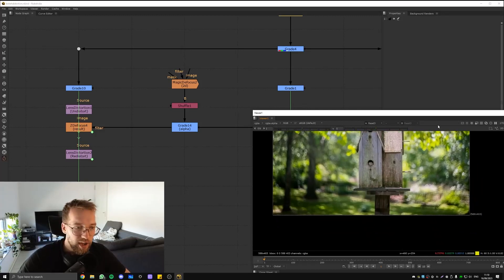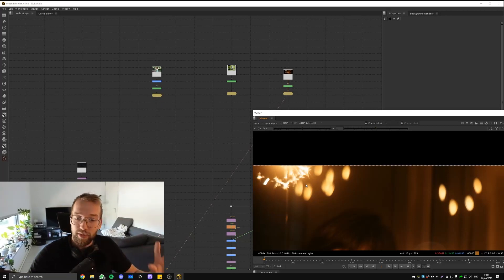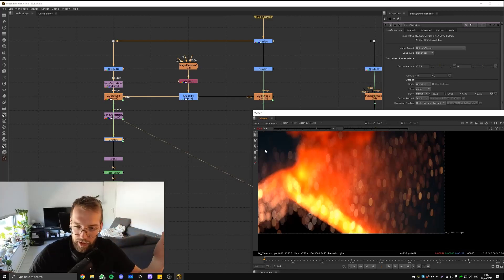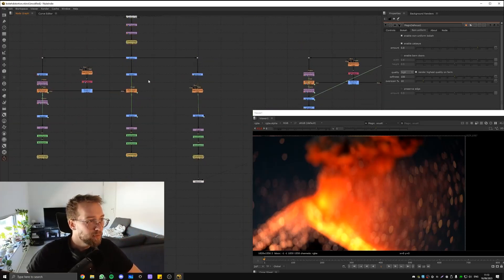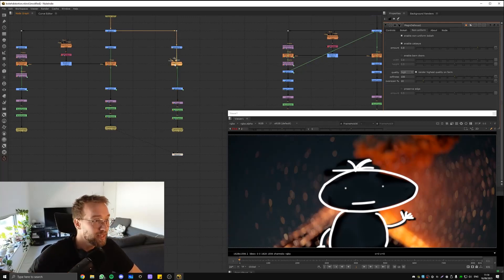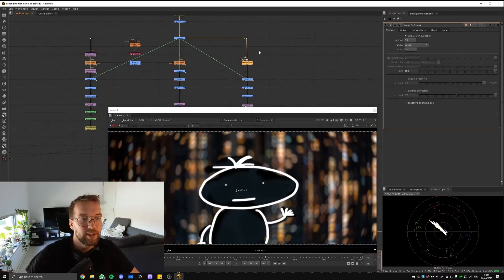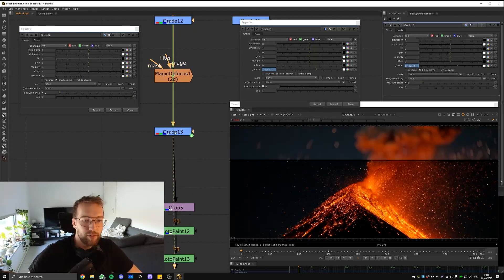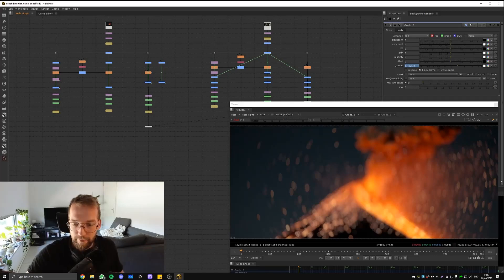Comp Tip Tuesday 6 | Distort your Bokeh!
Happy Tuesday, Compers! It's that time of the week again - CompTipTuesday is here to brighten up your day! 🚀

Today, we delve into a unique technique that might not apply to every shot but can add that extra touch of magic when the opportunity arises. ✨

Ever noticed how some lenses create a mesmerizing circular distortion in the bokeh, giving your visuals an enchanting allure? Surprisingly, this effect doesn't come standard in Nuke but fear not, we've got several workarounds.

A massive shoutout to the brilliant Gilles Vink for crafting this node and making our Tuesdays a tad more exciting. 🙏

Do you have any secret tricks up your sleeve that you'd like to share with the community? 💡 Don't be shy; drop your wisdom in the comments below! 👇

I hope you find this tip helpful. If you've got any intriguing topics in mind for future Comp Tip Tuesdays, let me know! Together we can make each other better Compositors 🙌🎨

Wishing you all an incredible rest of your Tuesday filled with creative sparks and flawless compositing! 🎬🌟